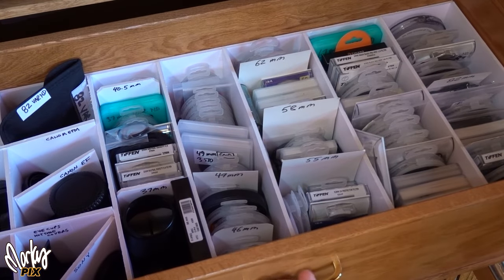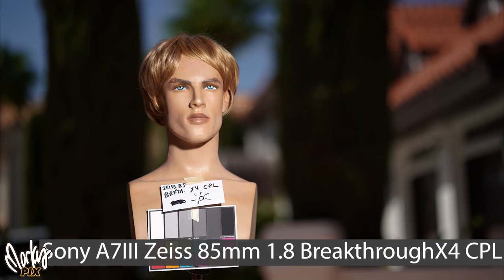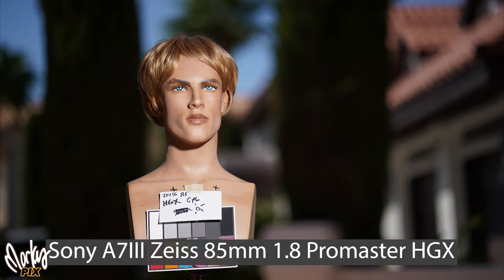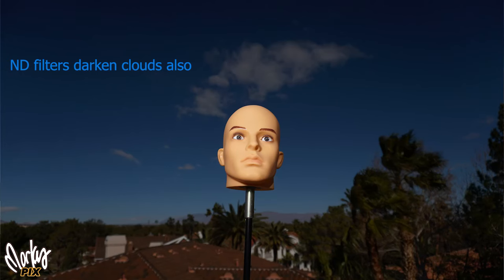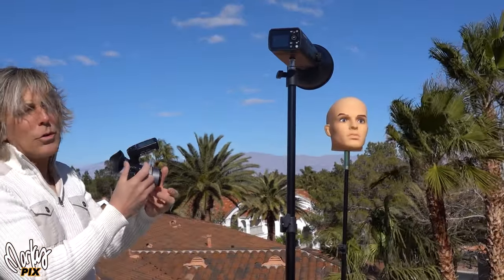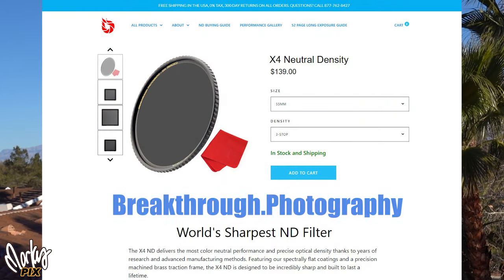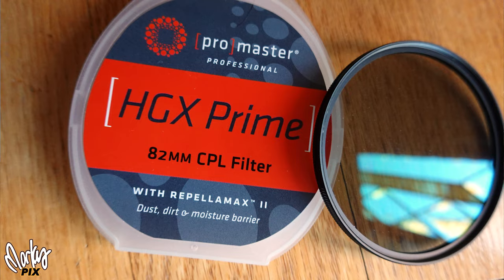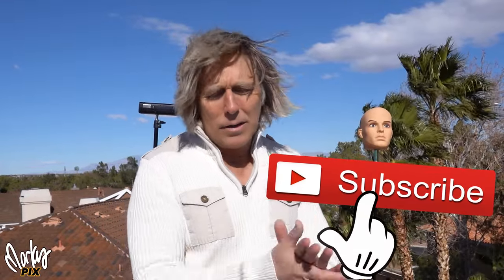ND filter vs Polarizing CPL filter, which do I use and why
What's the best ND filter? Maybe an ND is not what you need. Depends. People talk a lot about ND filters, but many don't realize the creative power a CPL polarizing filter holds. A polarizer is also an ND filter (about 1.5 to 2 stops) but it does oh so much more. For example, an ND darkens everything, including white puffy clouds, but a CPL filter darkens the blue sky only and leaves the clouds alone! Also, which filter brands are best? Tiffen? B&W? Polar Pro? Nope. Do I use variable ND filters? Nope. Never. Not in my world. Find out.